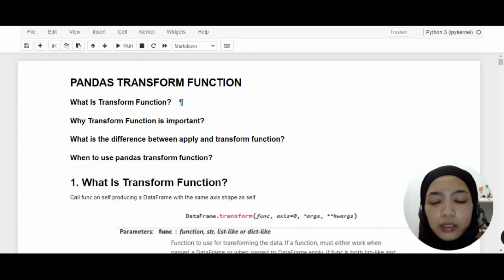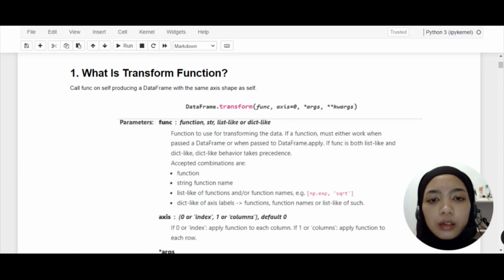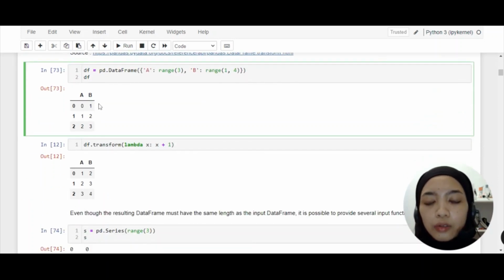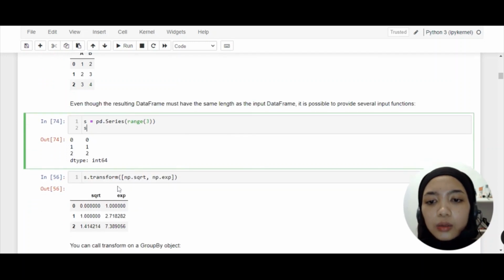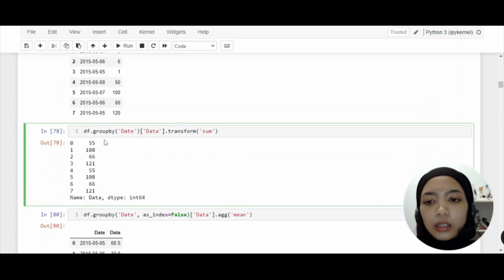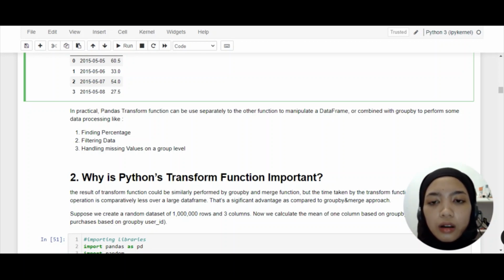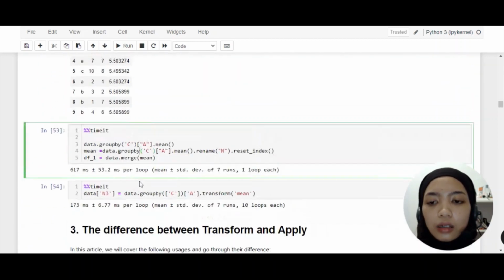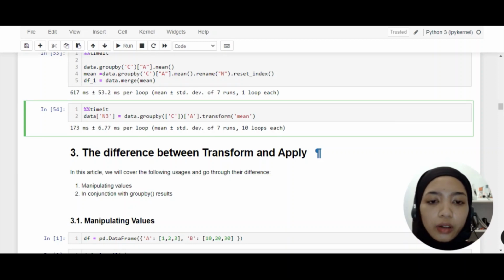Pandas Transform Function - Tutorial 1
In this video, you will be learning about Pandas Transform Form. The transform() function is used to call function on self producing a Series with transformed values and that has the same axis length as self. This video comprises of practical implementation of transform function in pandas.